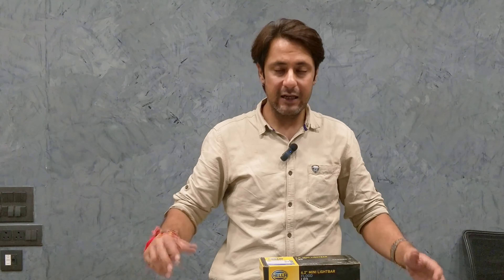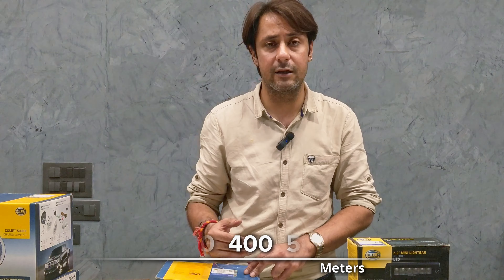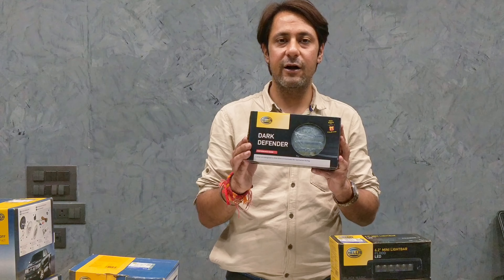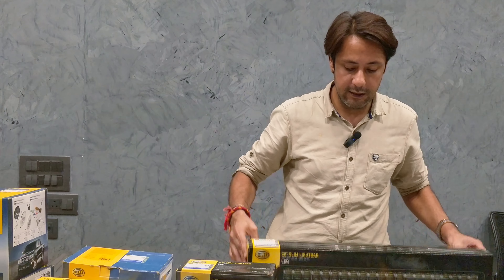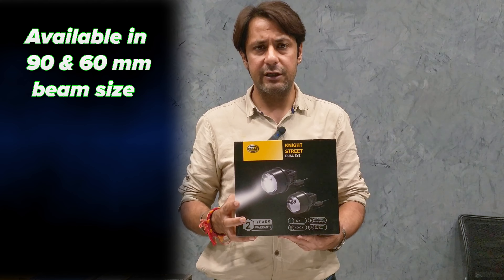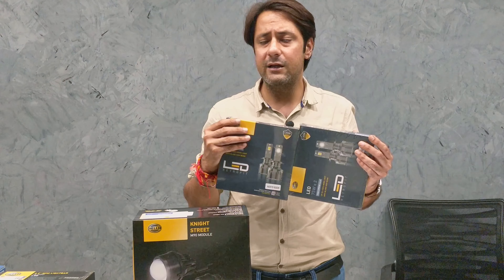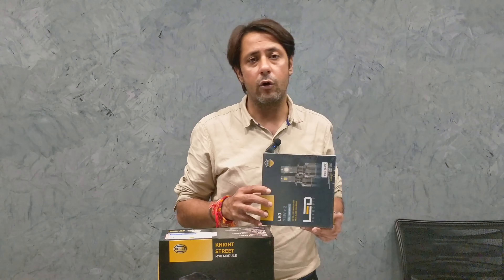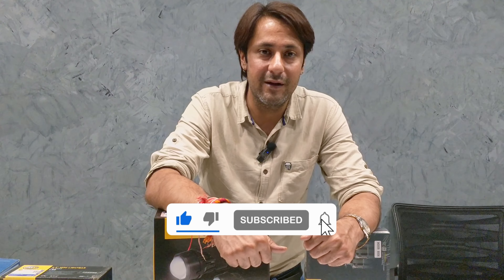😱🔥Top Led For Cars | INDIA में पहेली बार 150 Watt की Led Light | POWERFUL HELLA CAR LED 😱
😱🔥 Top LED for Cars | India mein pehli baar 150 Watt ki LED Light 🔥😱
Powerful HELLA Car LED ab market mein! Pahli baar India mein, 150 Watt ki zabardast LED light jo aapki gaadi ki lighting ko ekdum naya look degi. Chahe off-roading ho ya highway driving, yeh LED hai sabse best. Miss mat karo, poori jaankari ke liye video zarur dekho!

📍 **Visit your nearby dealers in India: **